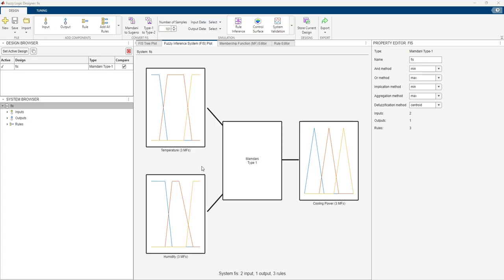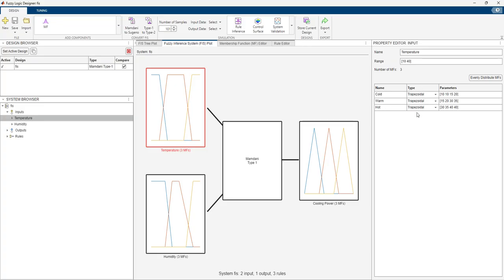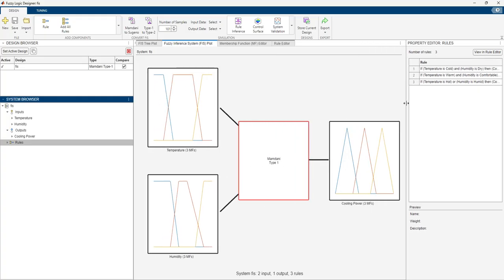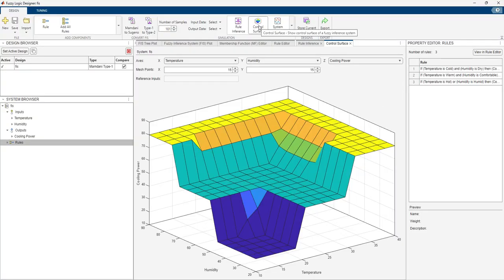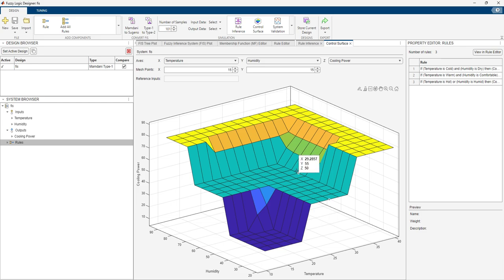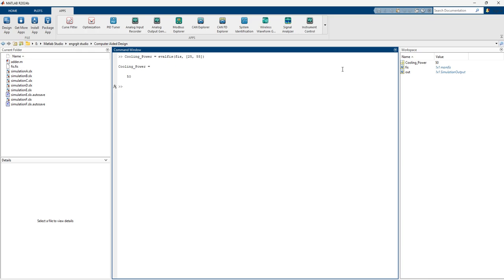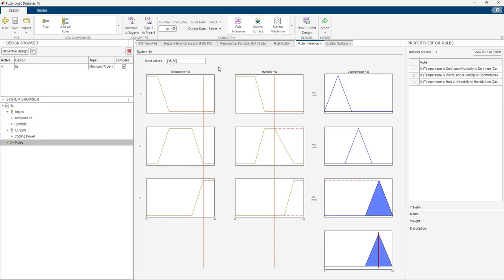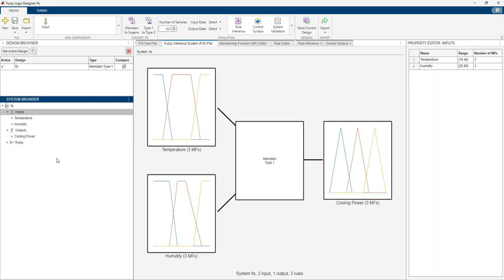Fuzzy Inference for MISO System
I designed a Fuzzy Inference System with MATLAB